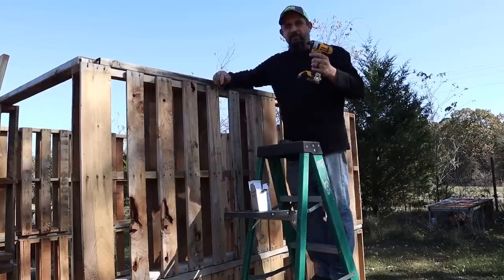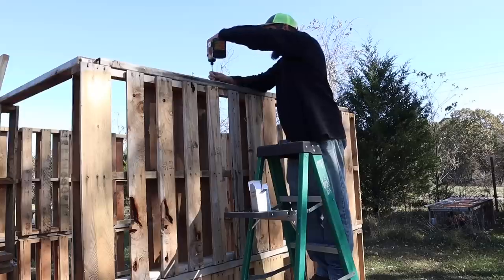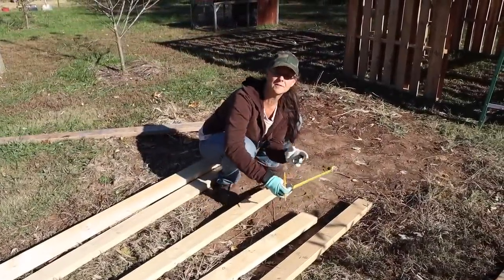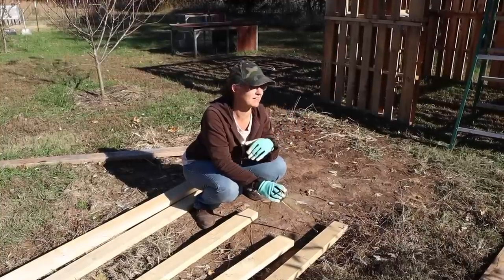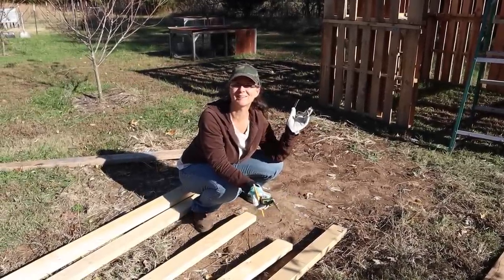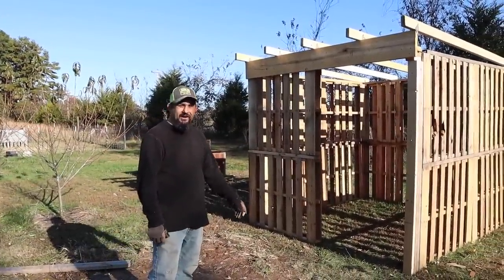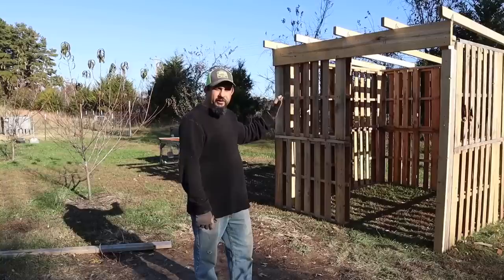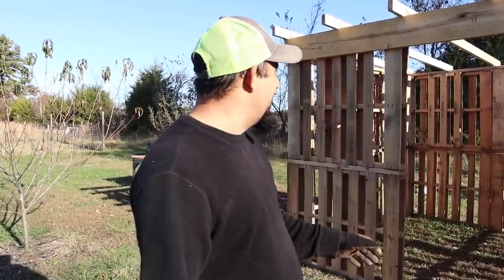Back to Work on the DUCK HOUSE Pallet Shed!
After many days of rain we are finally getting back to work on the duck house pallet shed!

Etsy Shop